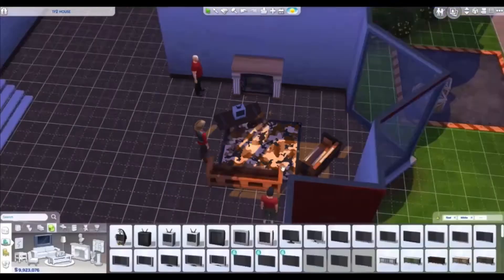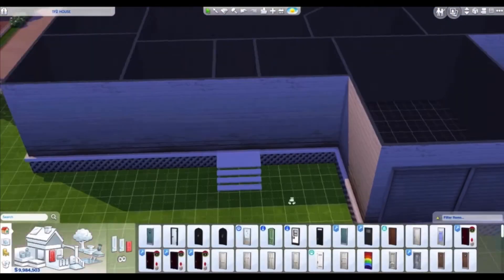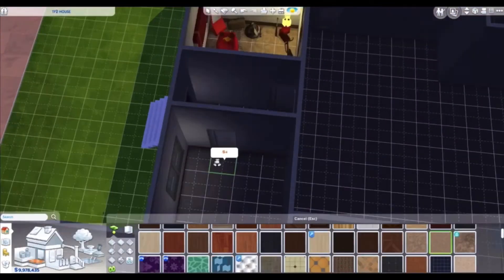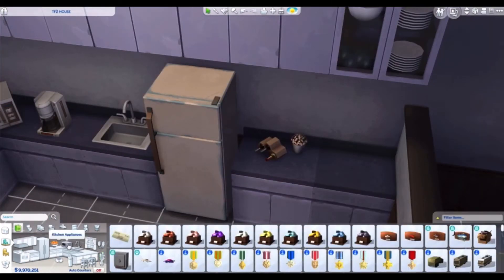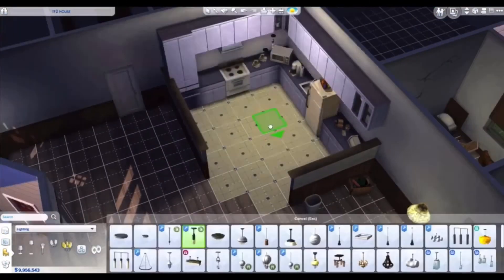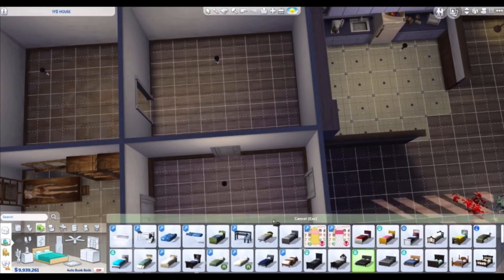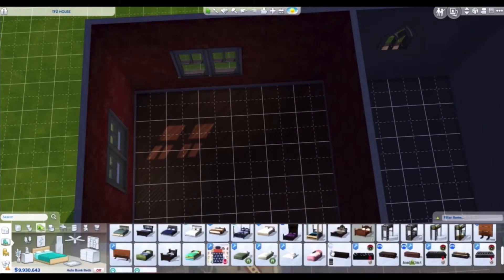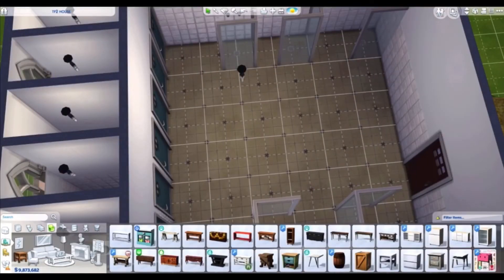Team Fortress 2 Merc house (Sims 4 speed build #1)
Commission Form

⭒❃.✮:▹ ᴸⁱⁿᵏˢ ◃:✮.❃⭒
Main Tumblr